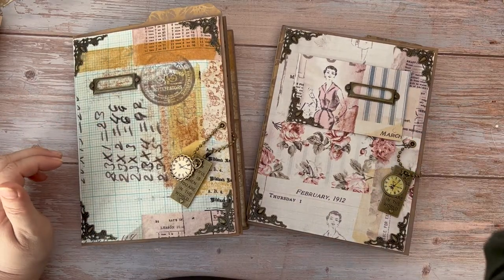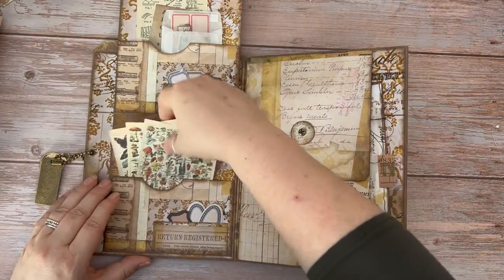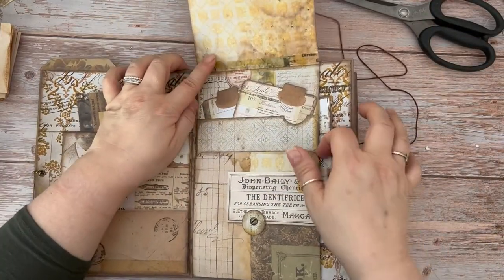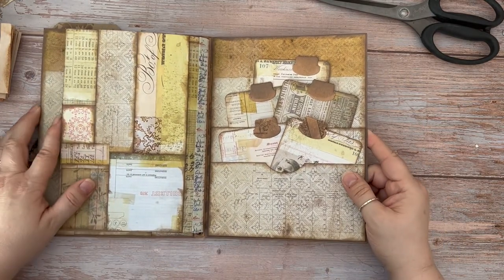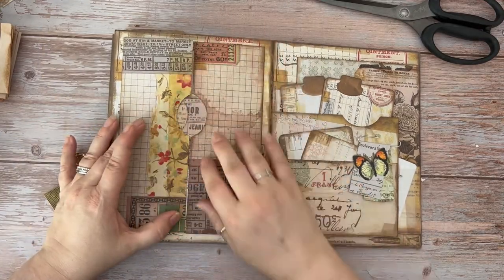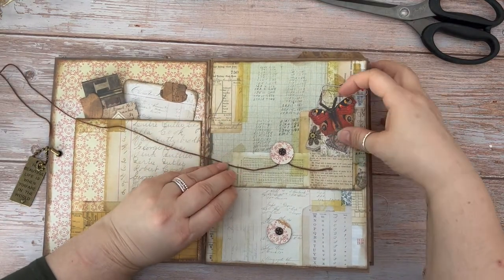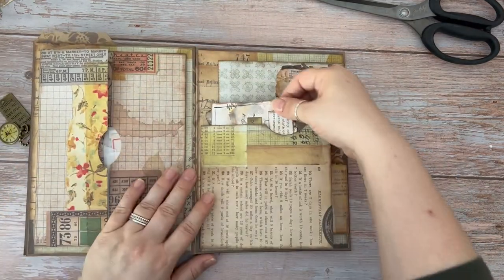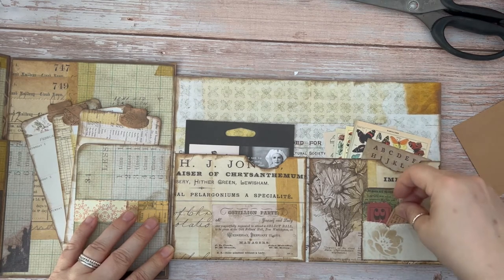Tim Holtz Altered file folder flipthrough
Welcome to a flip through of my latest Tim Holtz Altered File Folders
Mandy xx

Tim Holtz products used

Papers [from Amazon]
Tim Holtz Memoranda Paper Stash, Multi-Colour, 30.5 x 30.5

Ephemera - Amazon
tim holtz photo booth
Tim Holtz Idea-Ology Linen Tape - Floral

Ephemera – Art from the heart
Tim Holtz - Idea-ology - Journal Cards
Tim Holtz - Idea-ology - Ephemera Field Notes
Tim Holtz - idea-ology - Paper Dolls Group

Fabric - VellanaFabrics [on ebay]
Tim Holtz 100% Cotton Half Metre - Eclectic Elements Collection
Tim Holtz 100% Cotton Half Metre - Foundations Collection